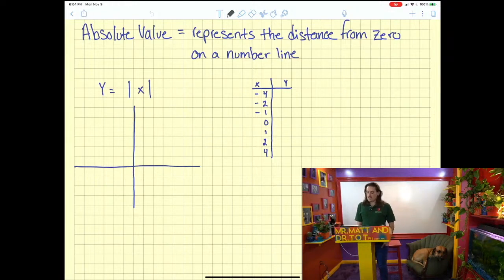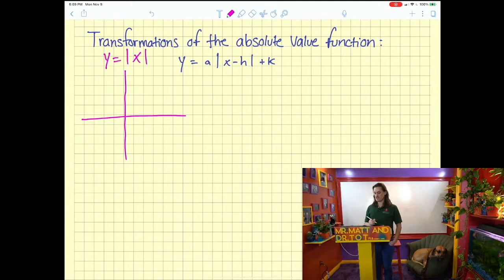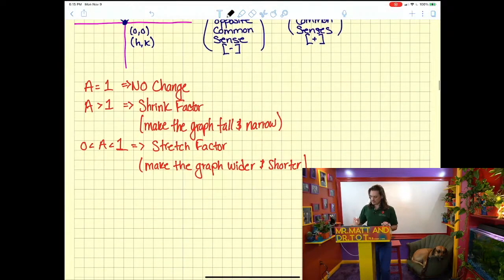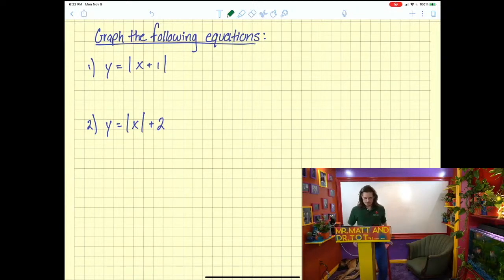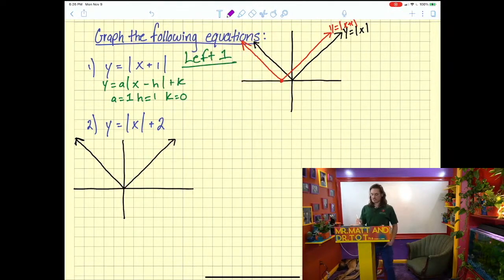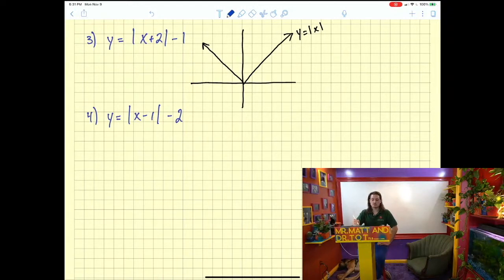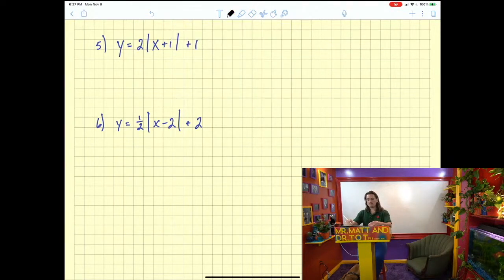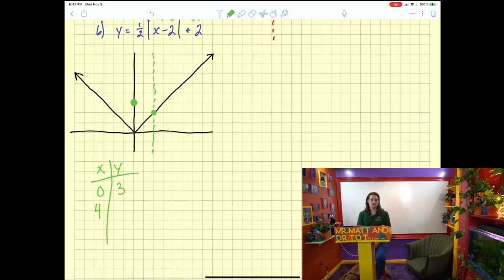Algebra I - Absolute Value Functions & Transformations - LIVE Stream 1 of 3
Algebra I
Absolute Value Functions & Transformations

In this video, we cover how to evaluate absolute value expressions, as well as graph and solve absolute value equations. We will also discuss how to transform the graphs of absolute value functions.

Algebra I academic support program sessions are streamed every Monday, Wednesday, and Friday from 6:00 to 6:45 PM EST.